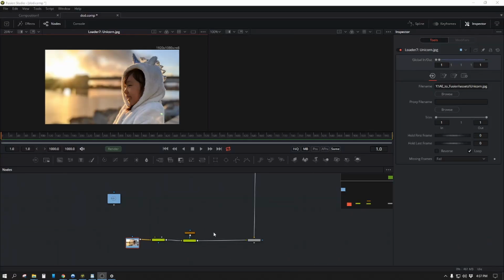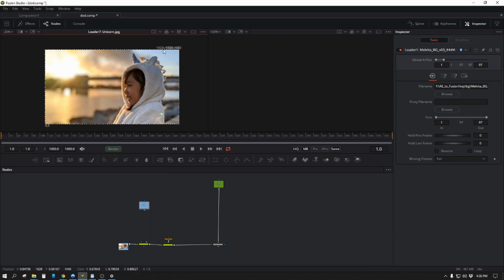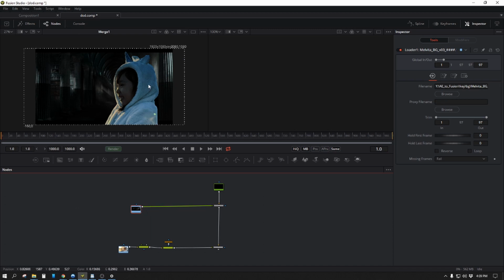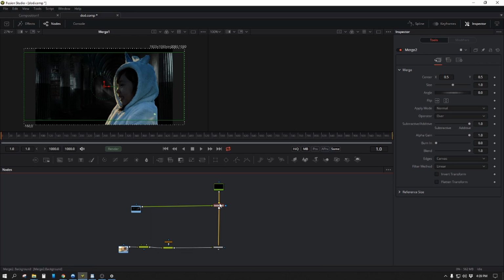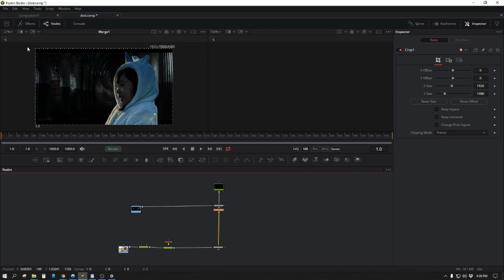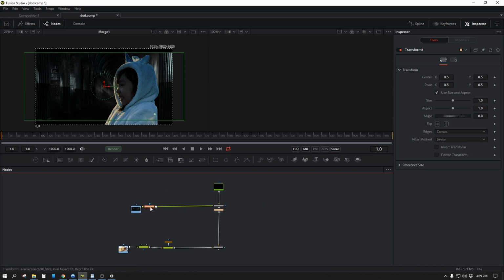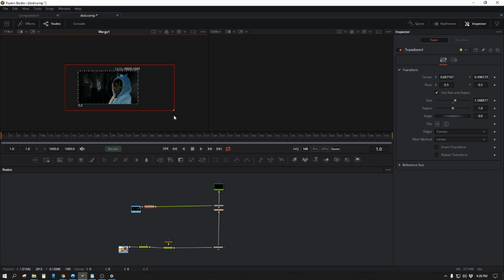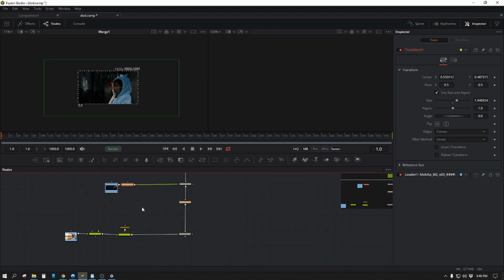AeToFusion Quickie DOD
So this isn't a full on tutorial per say, just some good information for AE users coming to Fusion